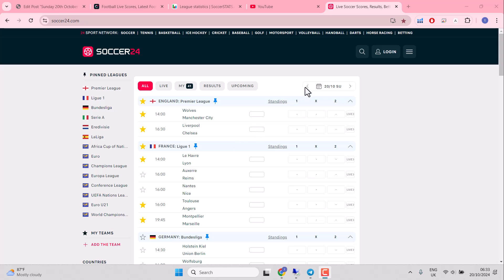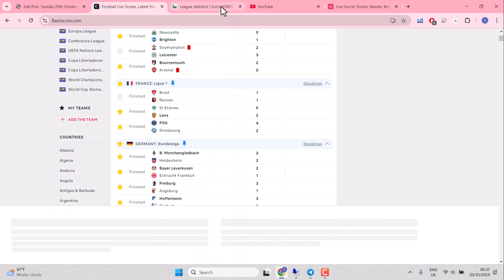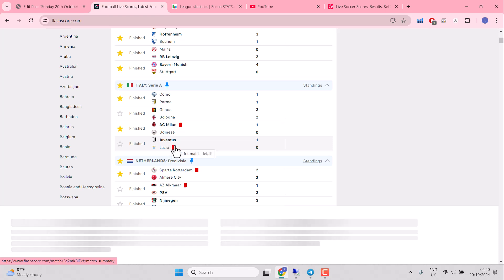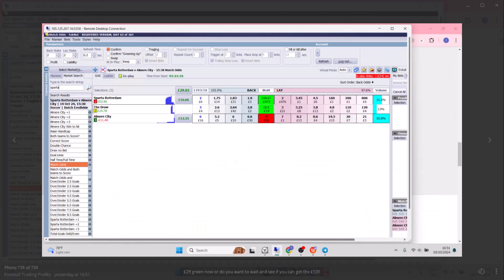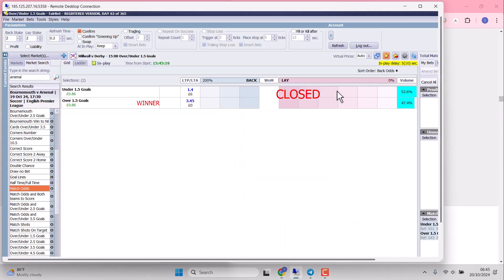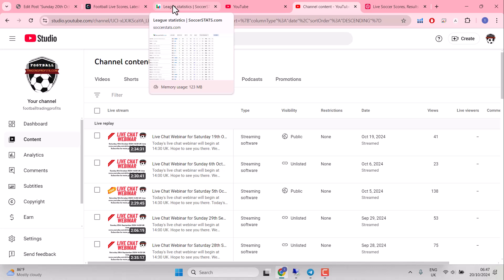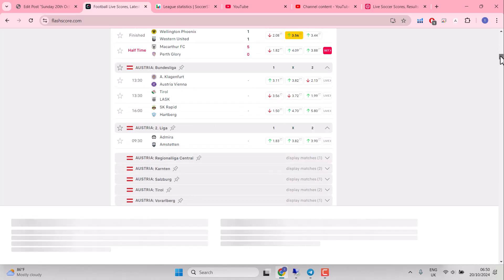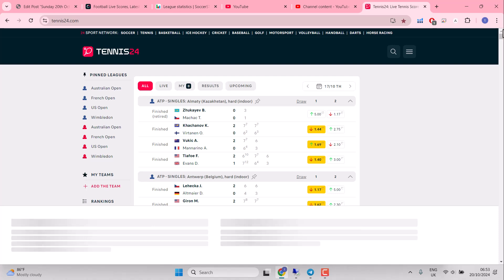Footballtradingprofits.com/freeletter Review & Preview Daily Podcast for 20th October 2024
and learn how to trade for profit on the Betfair Exchange. There's some great free content including live chat webinars where we make money in front of your eyes. Free English Premier League research.

Sign up for our free weekly eletter , packed with football previews/ trading angles/ lessons, bet and go strategies and much more.